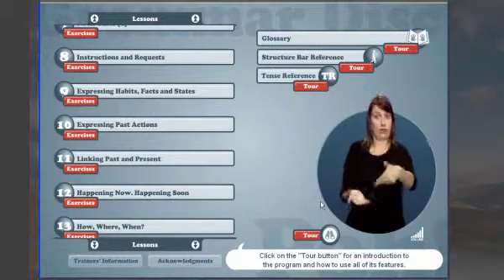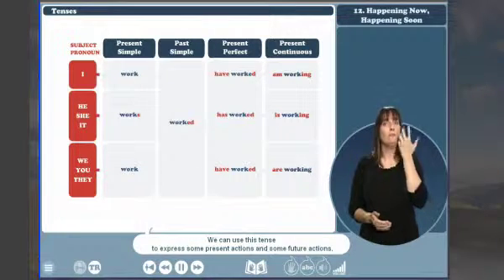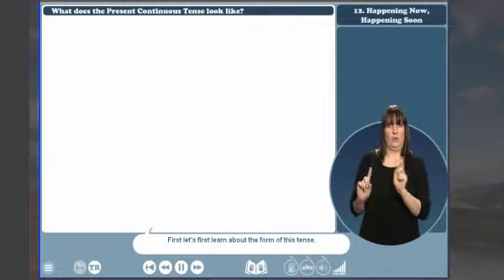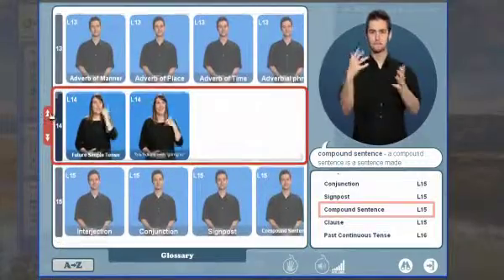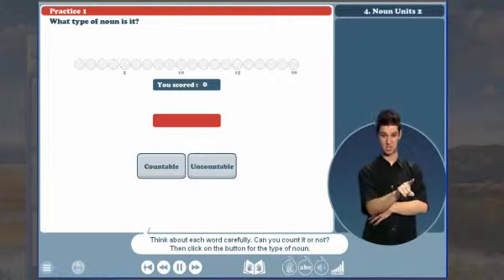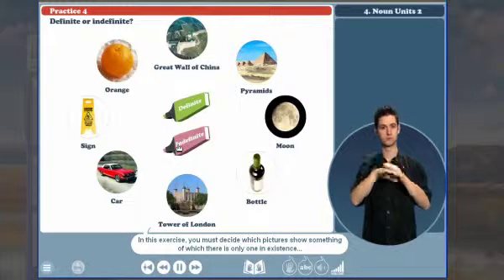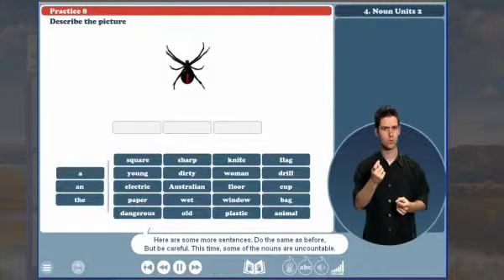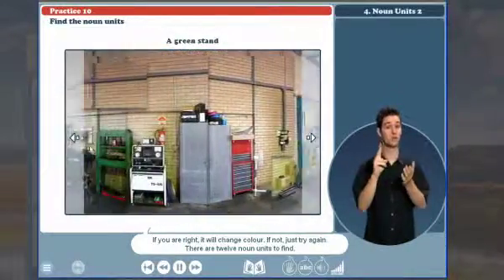The Grammar Disc